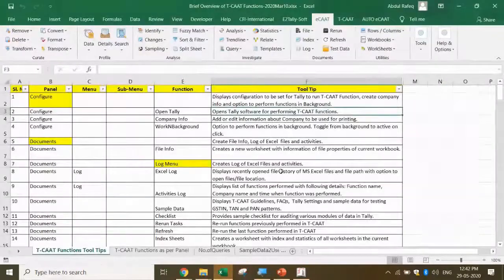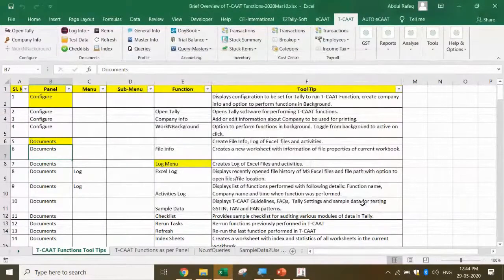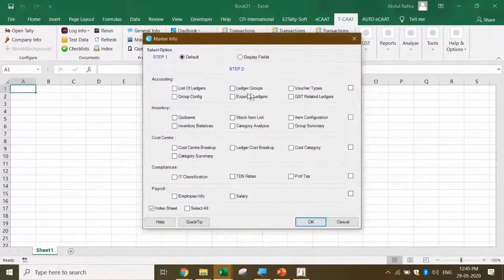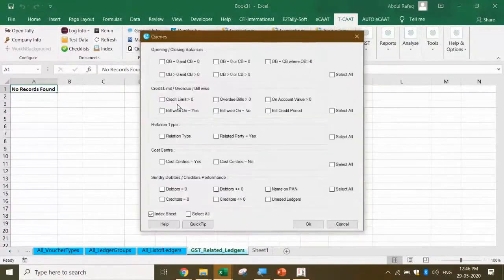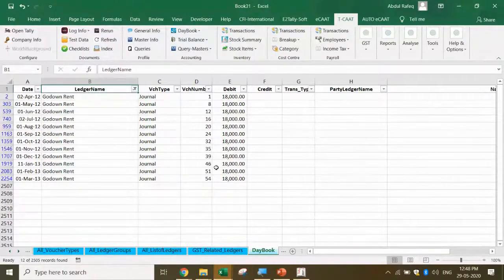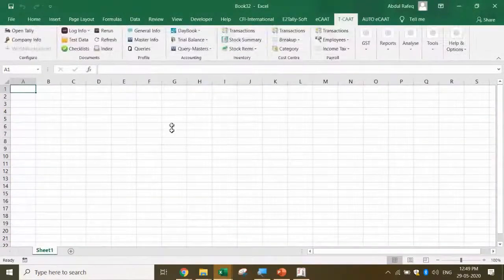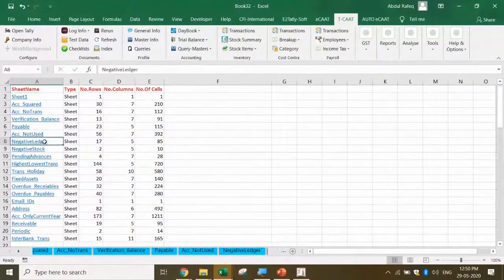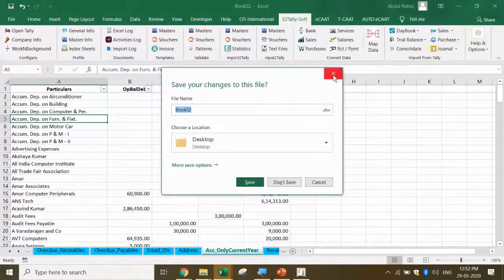Webinar on Data Analytics Using CAAT Tools with demo of key functions of T-CAAT Software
This is an extract from presentation on "Data Analytics using CAAT Tools". This section contains demo of some of the key functions of T-CAAT which is a add-in to Excel software for importing masters & transactions from Tally to Excel and for performing/documenting assurance for auditing Tally.